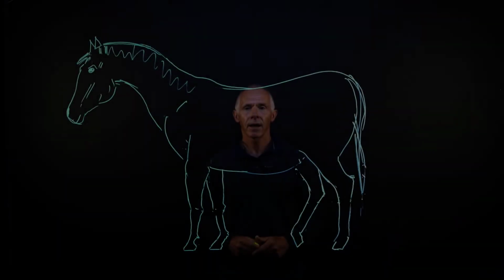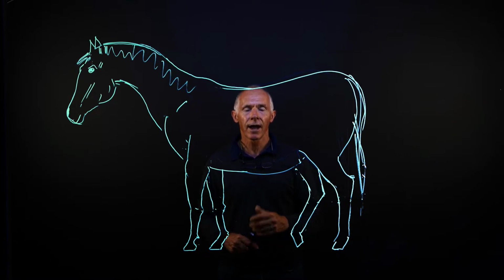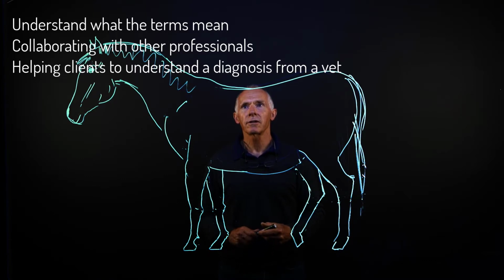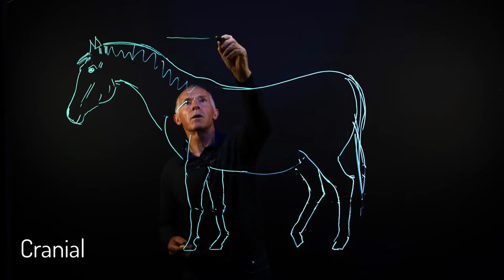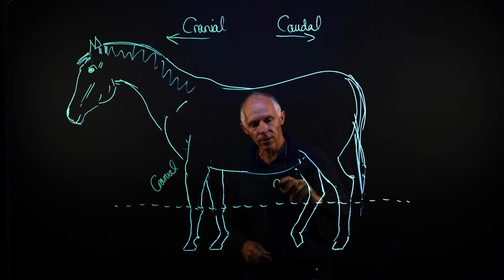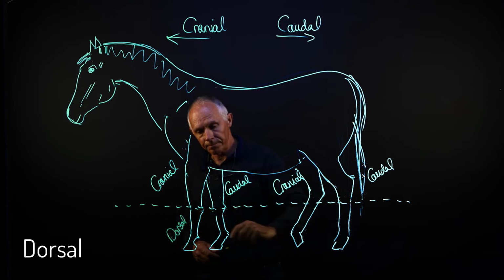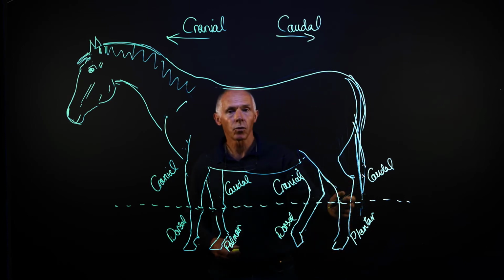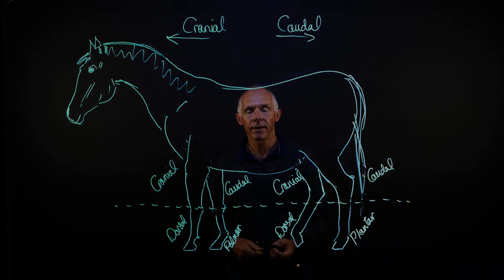KPU Anatomical terms of the equine limbs